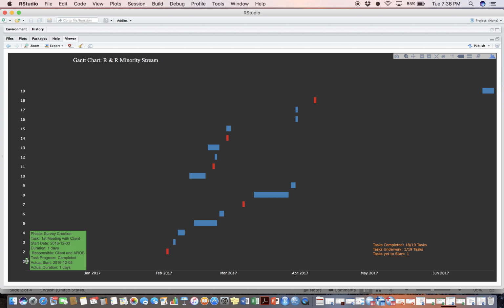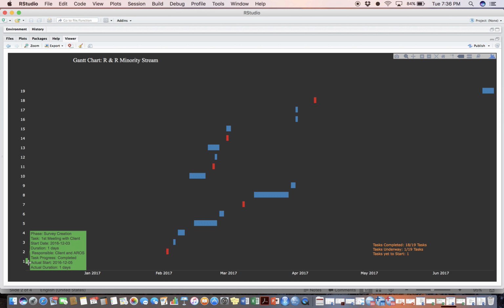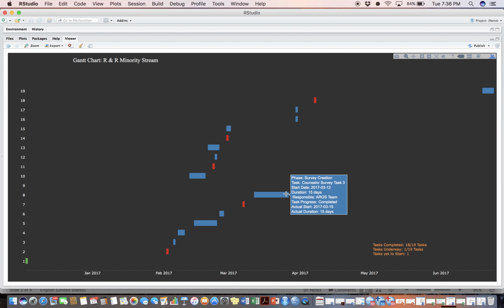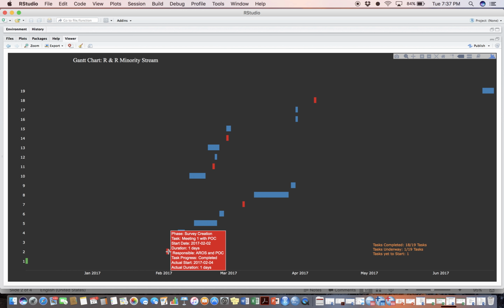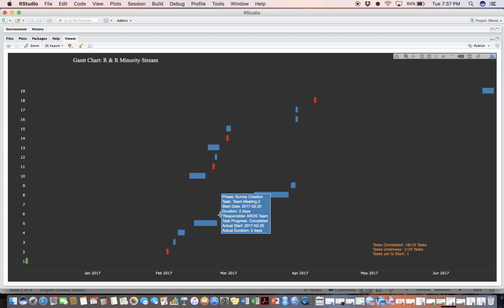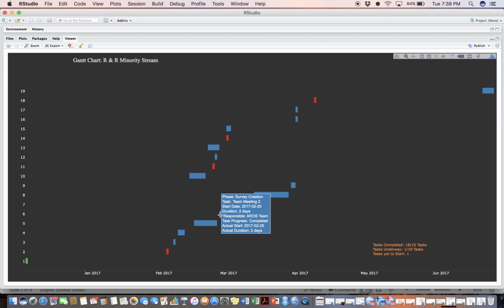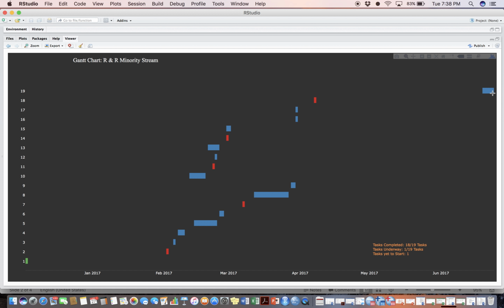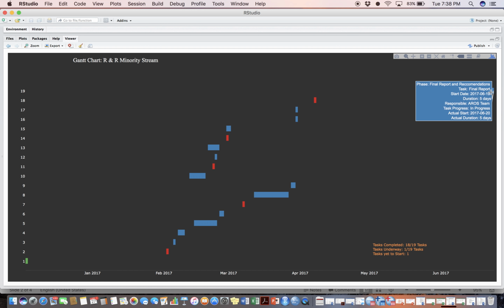Gantt Chart 2